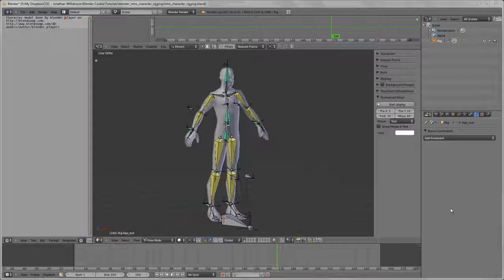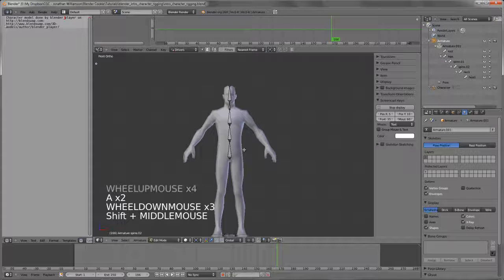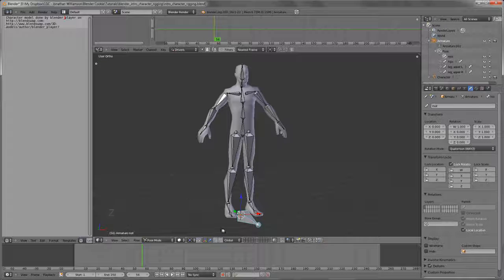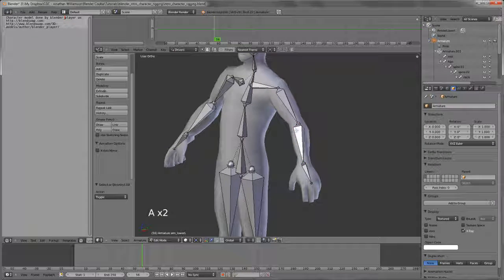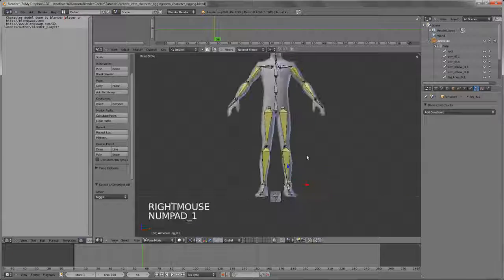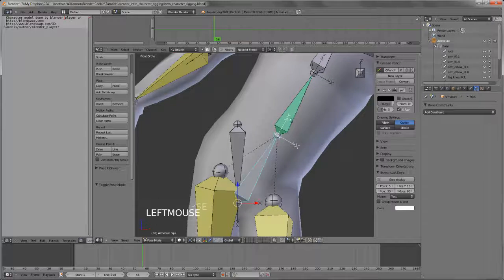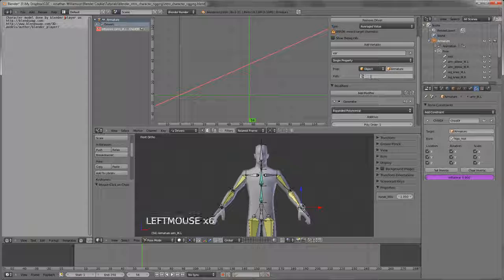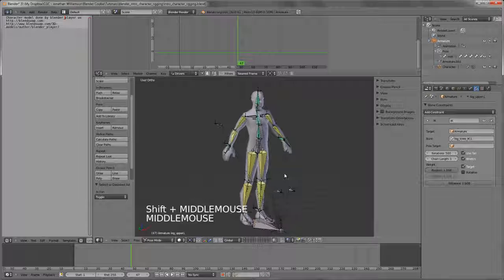Blender Intro Tutorial Into Character Rigging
Blender Tutorial for Designing a 3D Model Avatar.